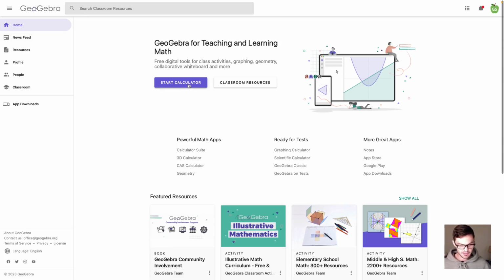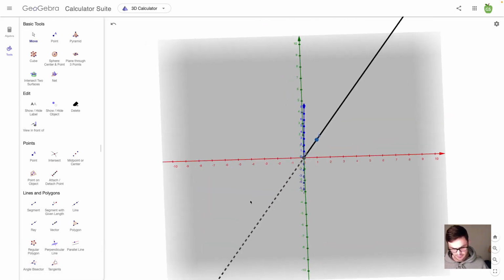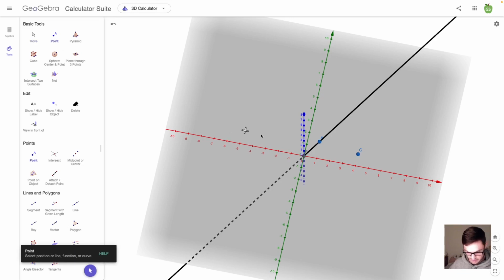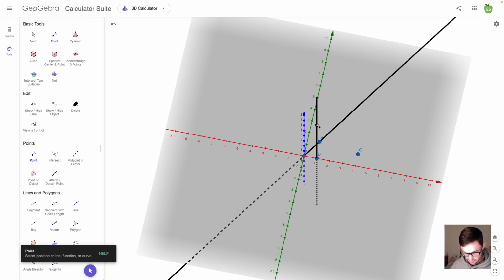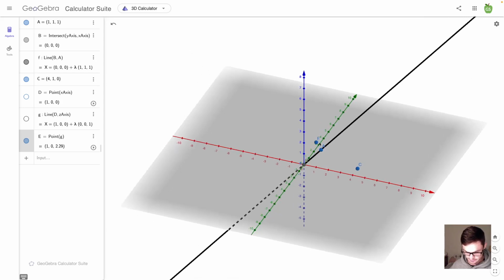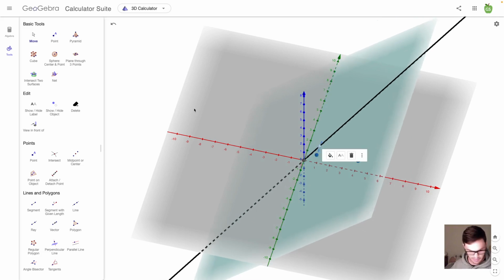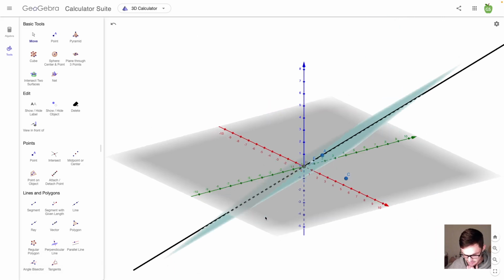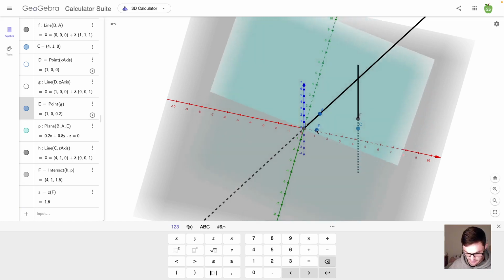One Asset Two State Incomplete Market Pricing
This video is part of a small series of videos about asset pricing It discusses pricing in one asset, two state, incomplete markets.